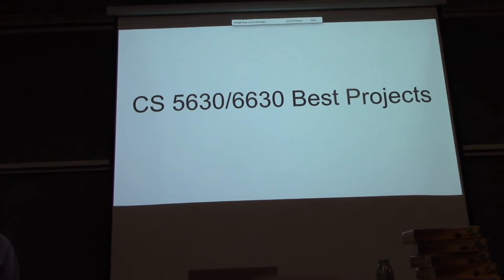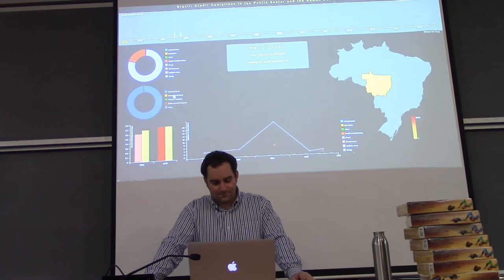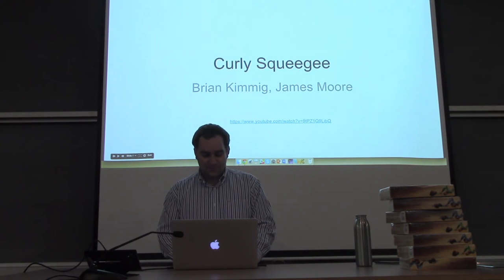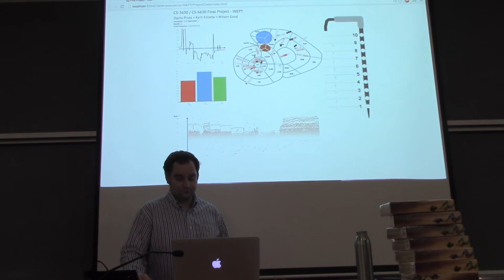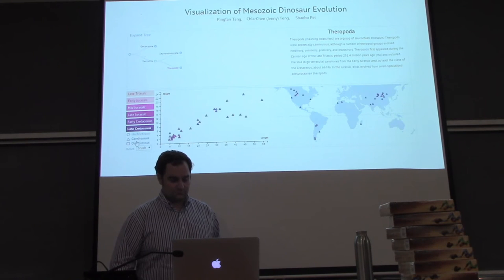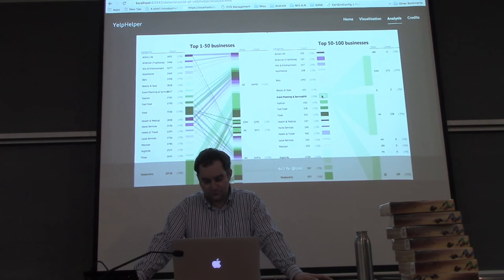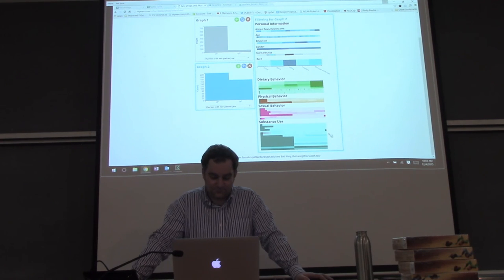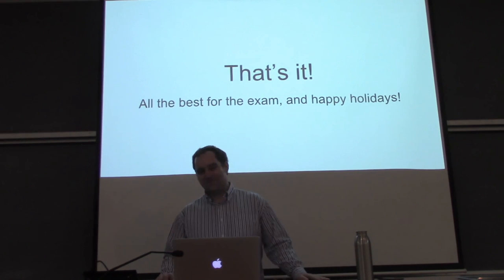Visualization (Fall 2015) -Lecture 25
Big Data Courses at the University of Utah
Fall 2015 classes Tuesday & Thursdays (Mountain Time):
 9:10 - 10:30: Visualization (Alexander Lex)